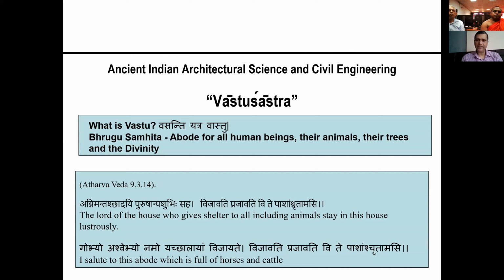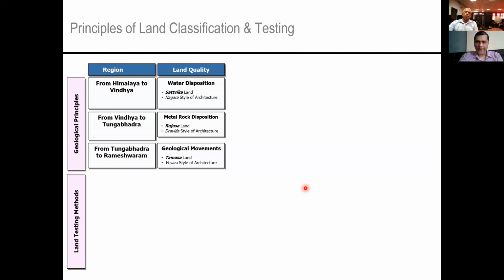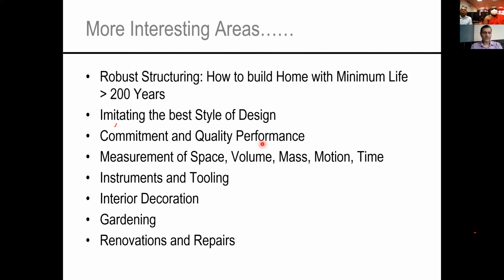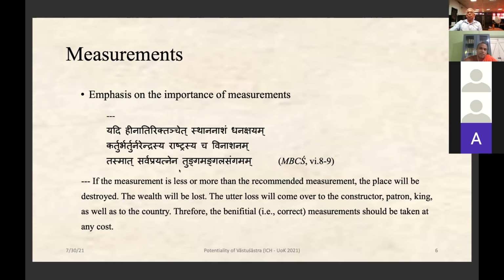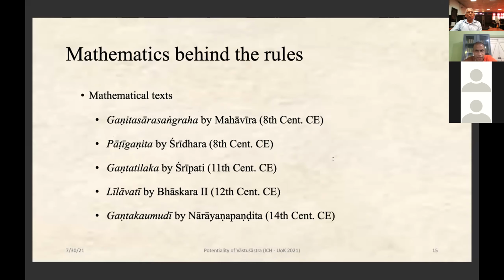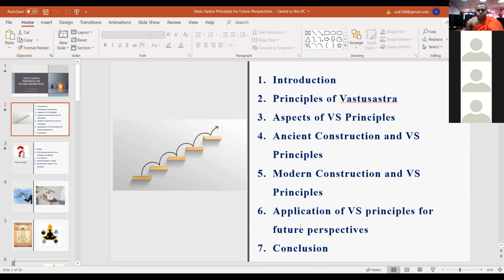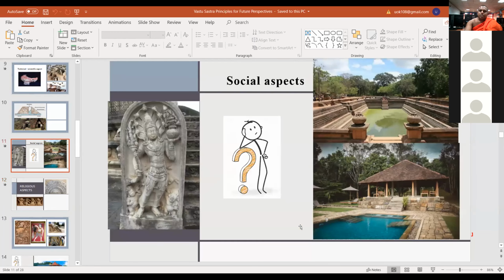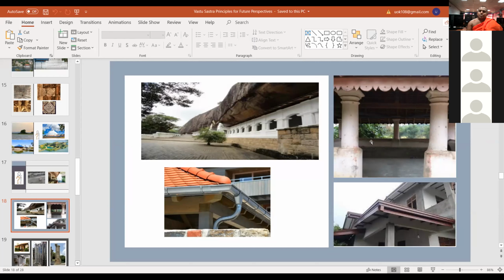ICH 2020/21 Panel Discussion 4 - Application of Vasthushastra Principles for Future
The 5th International Conference on the Humanities (ICH) 2020/21
Panel Discussion 4 - Application of Vasthushastra Principles for Future Perspectives
30th July 2021
Streamed from University of Kelaniya, Sri Lanka

Vastushastra which is known as one of the Upa-Vedas and is considered as the art and science of designing and constructing buildings. Today Sri Lanka, like most countries, is looking at modern technology and new materials with respect to construction. In this research forum, attempts will be taken to describe how the Vastushastra principles can be scientifically applied and the potential of application of Vastushastra, keeping in view the modern trends. The practical values and approaches of traditional practices of construction on which the influence of Vastushastra principles can be seen, will be scrutinized with the new possibilities of their application in modern buildings.

Panellists:
Dr. Rahul Vishwas Altekar
Venerable Dr. Jumbugahapitiye Dhammaloka Thero
Venerable Udawela Rewatha Thero
Mr. Thilak Kandegama

Moderated by:
Professor K.B. Jayawardhana